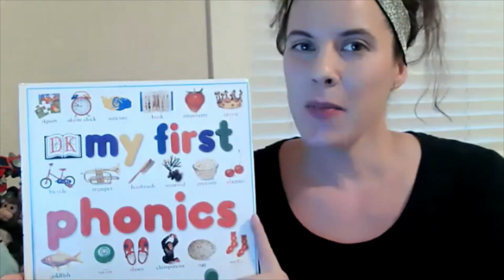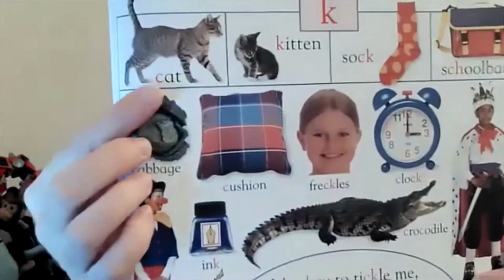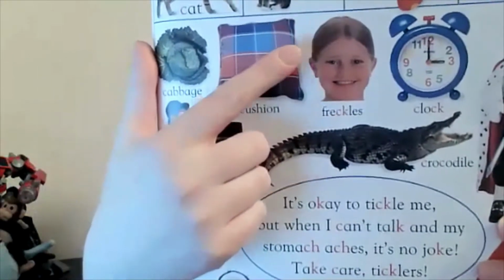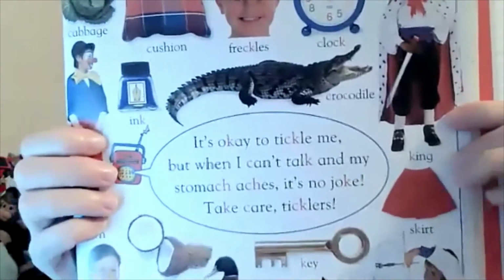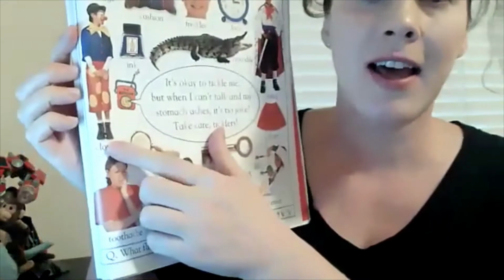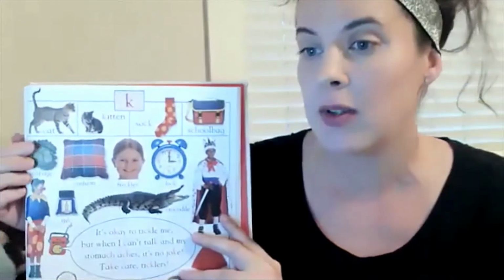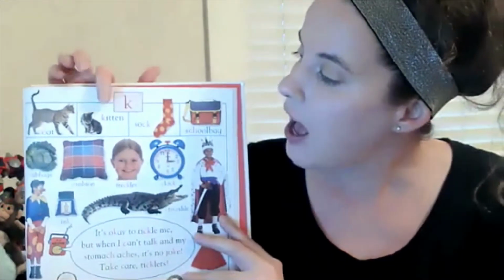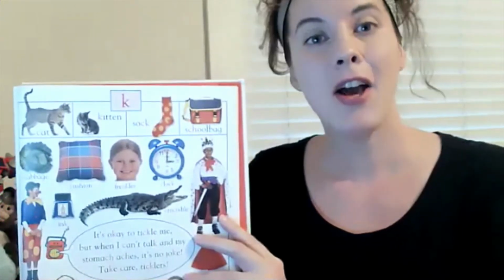Team V Learning - The Letter 'k' - The 'k' Sound - Phonics 'k'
Hi there my friends and welcome to Team V Learning.  Another phonics lesson coming at you Team V!  Time to check out how to make that 'k' sound.